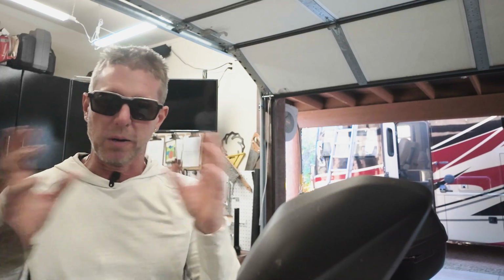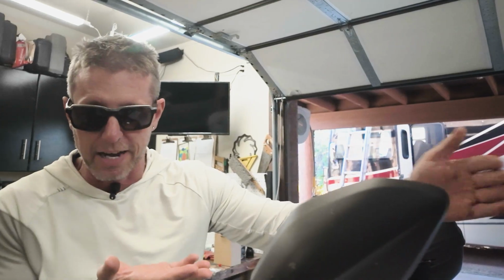How to Produce Videos for Displays in Your Business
Hey guys. In this video I'm going to unpack how to take maximum advantage of the displays and TVs that you may have in your business. So this is going to be a great thing to watch. If you have a medical office, you have a lobby, you have a waiting room, you have a service counter, you have a restaurant, you have a bar, anything like that where we've got TVs where we can take advantage of, I'm going to unpack how to strategically take advantage of those, create your own advertising loops that are engaged and silently sell and influence your customers while your employees are doing the job that they need to do. So this is a great way to make sure that you can get your messages across and not have to necessarily rely on human factors and your labor force to do that, because of course they're busy providing customer service.

So let's jump right into it. I'm going to tell you how to produce great spots for those displays, what the psychological tactics are, and talk about a little bit of technical aspects as well. Okay? Let's get into what we can cover and what the approach is. And most of this stuff abides by the same types of messaging and tactics that we'd use in the rest of our advertising. So we want to focus on key benefits, the product highlights, and most importantly, the expected or desired outcomes that your customers want from your product or services. You don't want to do too much detail trying to get into overly educating and so forth. Anything that's going to information overload people when they're casually enjoying the space in your business. So if they're eating a meal, I mean, they're not trying to learn about every single thing, but of course you can pop some stuff about your desserts and so forth, right?

Great play. That's incremental revenue, and that's a great thing to be promoting in that type of environment. So think along those lines, but don't go overboard trying to do too much, and you'll of course want to package that into appealing visuals, texts, and graphics that reinforce and support the message. That is what is the focus of whatever that segment is. And when you're doing these loops, the other thing to think about is that you would have multiple promotional segments within a loop. Some of the ones we have done have been 20 to 30 minutes in total runtime. And amongst that, you can have quite a bit. You can also have some repetition in there because you're going to replay it overplay. So you can think about it that way. So this is sometimes not a small project, but it's worth it because it's such an incredibly good opportunity to take advantage of when you have your customers in your space to talk about the structure of what this loop is going to be.

Okay, we're going to begin with awareness, right? What's the vibe? What's the whole deal with the business and what's your guys' story? Overarching stuff, brand stuff. Then we can go into cross sell, upsell, and maybe downsell, right? We start unpacking what are the additional things that you offer that they may not know about? If they're buying X, wouldn't they like to buy Y? If they're enjoying a meal, they like to have a dessert. If they're getting tires on their car, would they also like to have their oil changed? That kind of stuff needs to get unpacked in the next set of series of segments. So you can then go all the way down the line with those, which gives you a lot of material, typically with most businesses to work with. And I would add on to the end of that, which I said earlier in the last segment.

Then you can stack in some success stories that other customers have had, or just good time vibe, like people having fun with your stuff or people having fun at your place. In the case of a restaurant, great customer interactions, events, things like that. In the case of a product, somebody out using it and living their best life. In the case of a service, what is, after the service is performed, what does that outcome look like for your typical customer that has a good positive experience? So that kind of stuff, those can all get feathered in. Now you can blend away and hopscotch type A, type B, type A, type A, type B, type C, and randomize the thing, which is not a bad idea. Or you can go linear. I typically like to randomize, and here's why, especially when you have shorter customer visitation timelines in a restaurant, you can get away with a longer loop.